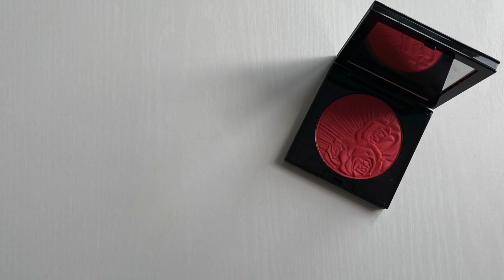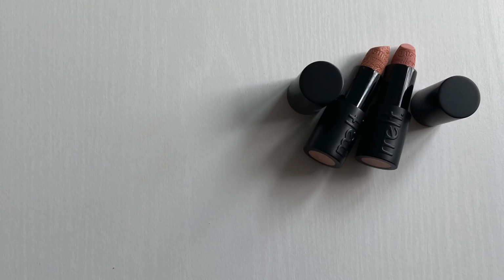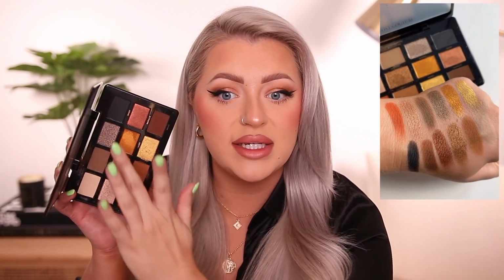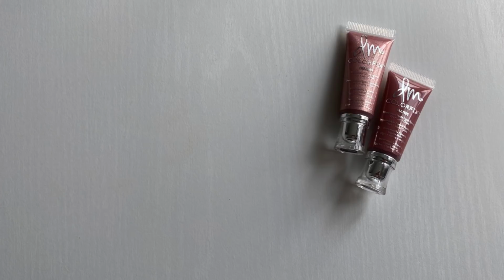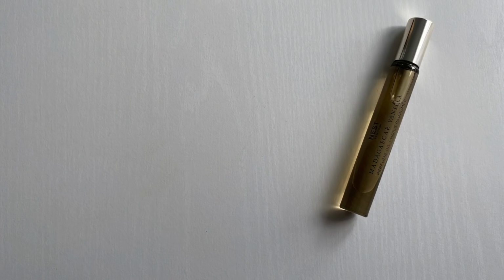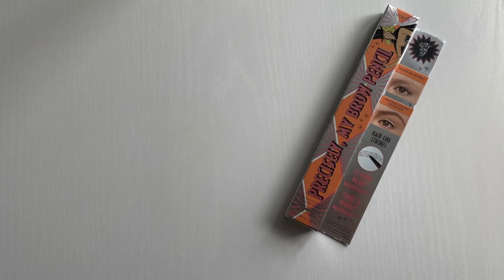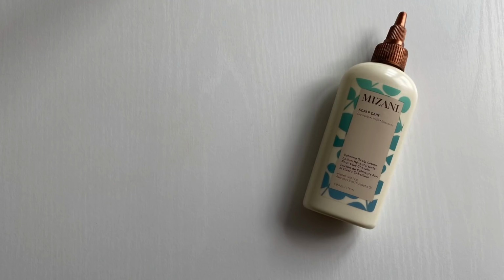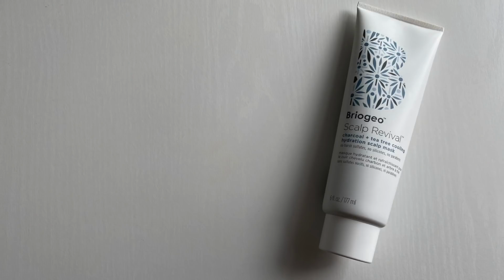HUGE SEPHORA HAUL JULY 2021!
-Tarte Timeless Soothing Primer
-Rare Beauty Illuminating Primer
-NARS Soft Matte Complete Foundation STROMBOLI
-Huda Beauty Easy Bake Loose Baking & Setting Powder POUND CAKE

E.l.f. Cosmetics
Forever 21
Princess Polly Boutique

BABSBEAUTY10 to save 10%

RAKUTEN - Get Cash Back when you shop online! If you are new to Rakuten, you will get a $30 Welcome Bonus with your first purchase!

Hi I'm Stephanie from Babsbeauty, I hope you enjoy my videos! On my channel you will find Hauls, Reviews, First Impressions, & Favorites videos all relating to beauty! As always, I appreciate your support & love you guys!